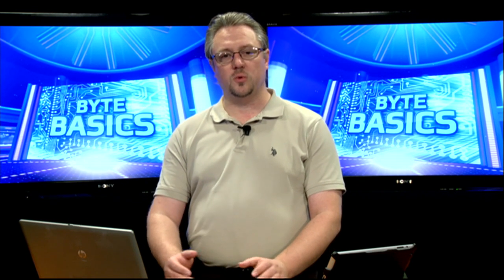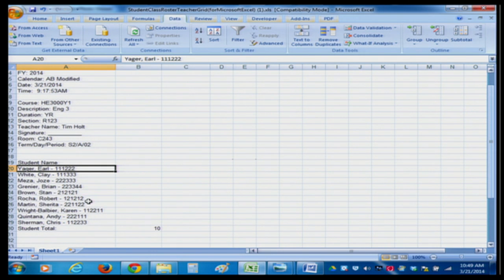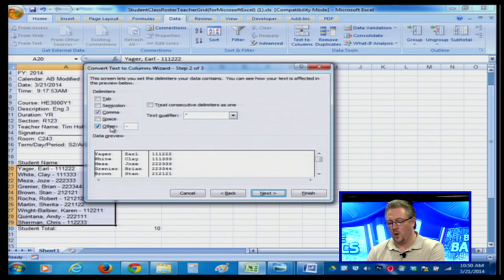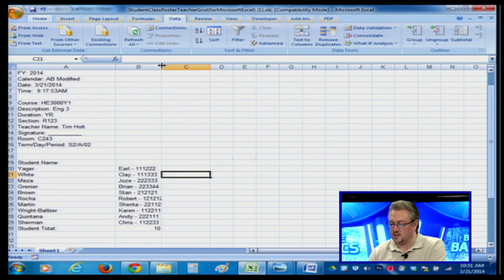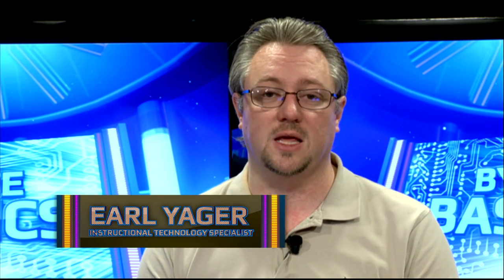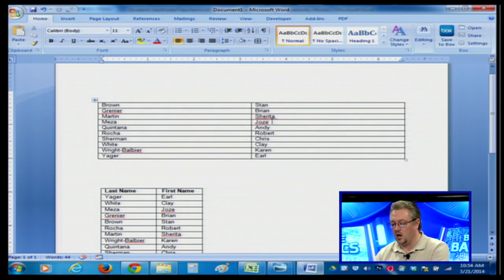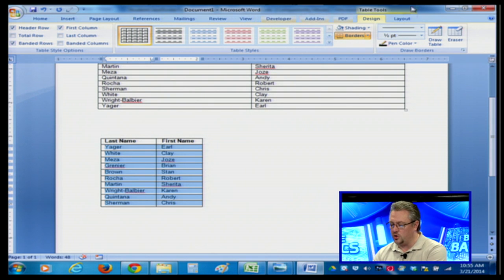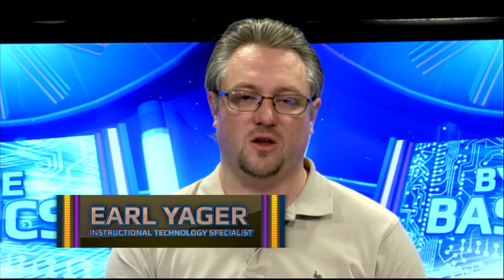Byte Basics - Converting Tables & Text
In this episode of Byte Basics, we cover how to convert tables into text in a document as well as text into tables.